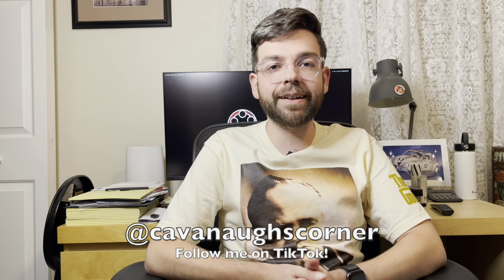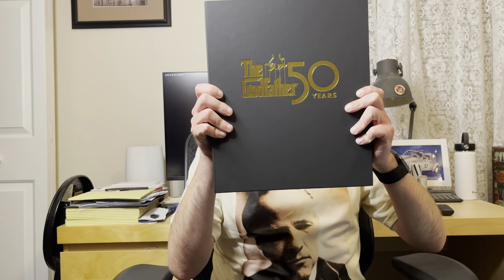The Godfather Trilogy 4K Deluxe Limited Edition Review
Standard 4K Edition